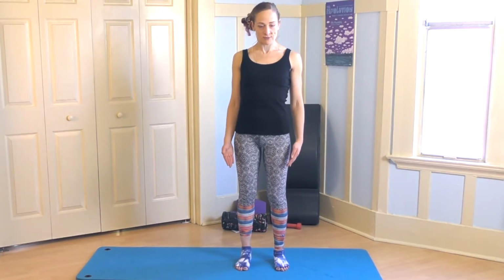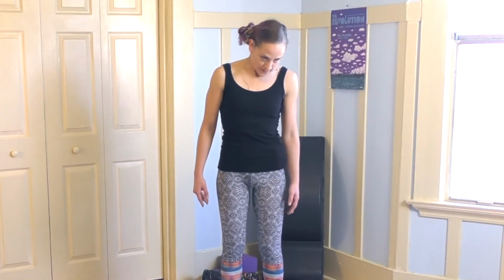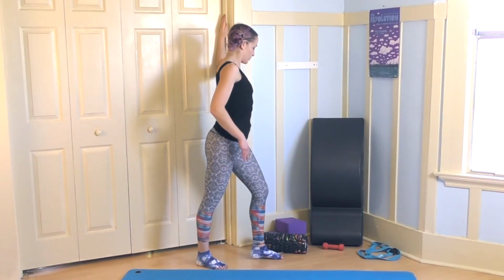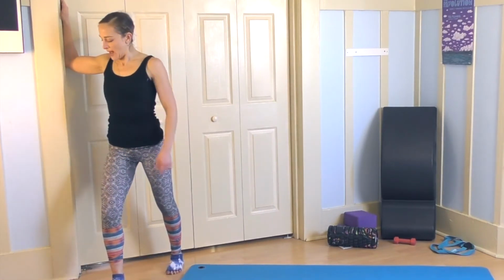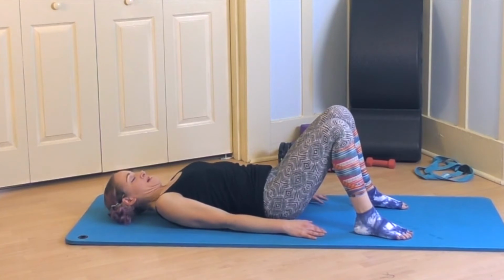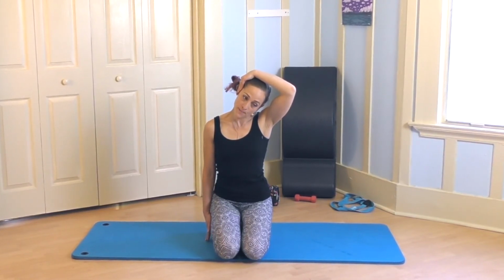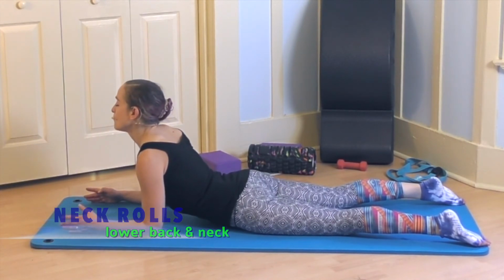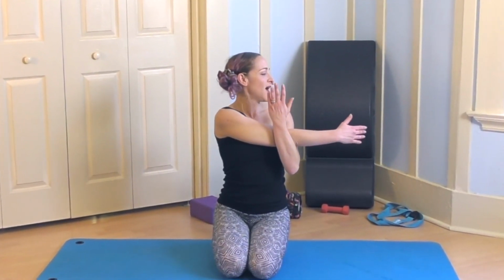Stretches for Text Neck- Posture & Mobility Routine- Yoga/ Pilates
This short 15-minute class is designed to assist in releasing tension in your Neck, Upper Back & Shoulders.

Have you been texting too much?  Let’s counterbalance your body with this total body stretching routine.   Let’s build mobility and flexibility which leads to better posture and well being. its safe for all levels and you don’t need any equipment.  We will use a yoga strap but if you do not have one use a towel.

Feeling a little tight?  Give this class a try.

Let's GET FIT TONED AND FLEXIBLE TOGETHER!

Exercises:

Neck Tilts & Circles
Soulder Lifts
Shoulder STrap Mobility
Cactus Lunge
Chin Tucks
Cobra
Neck Rolls
Bow/ Rocking
Childs Pose
Quad Stretches

As always use discretion and skip any moves that cause joint pain.

xoxo

Jessi